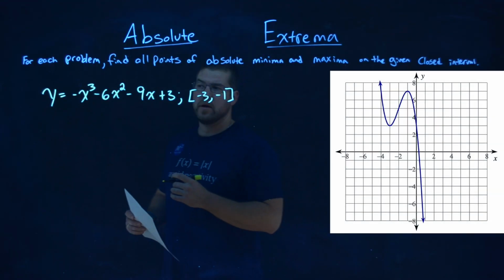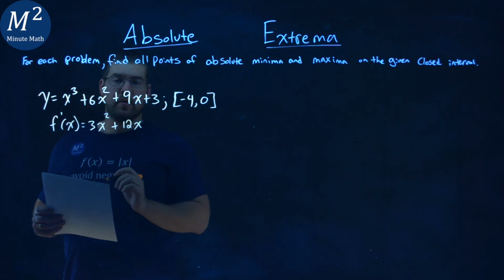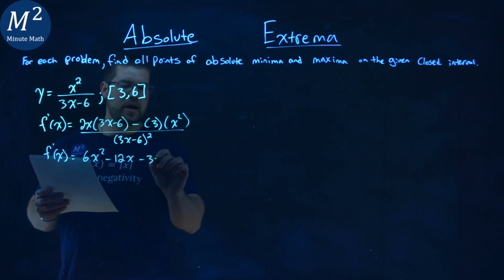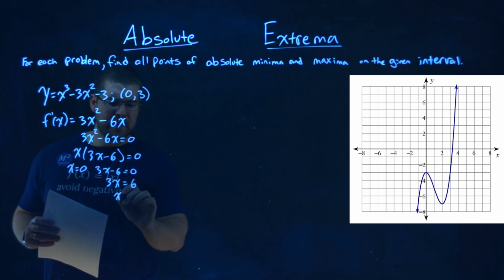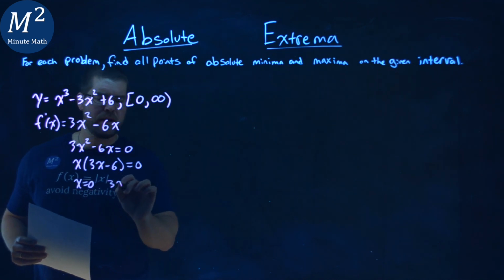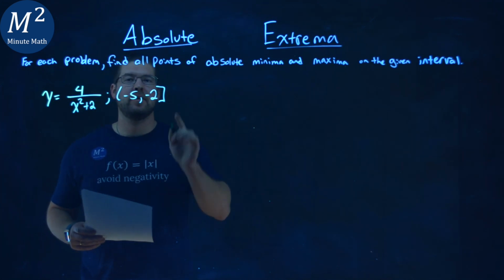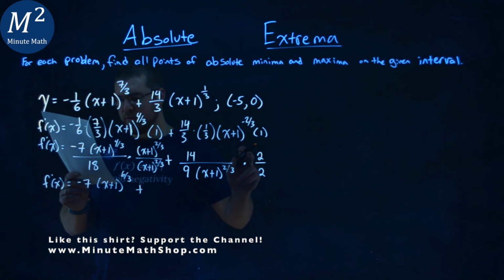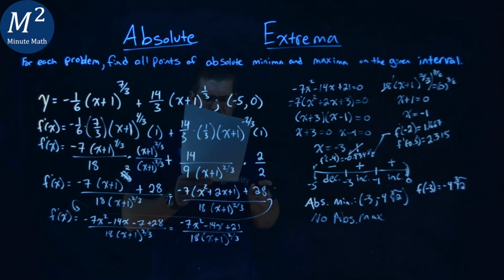Absolute Extrema | 12 Examples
Absolute Extrema. Find all points of absolute minima and maxima on the given interval of multiple examples. We learn how to find the absolute minimum and absolute maximum. We first find the derivative of the function. Then we find the critical points of the function. We then apply the first derivative test to see where the function is increasing and decreasing. This then helps us find where the function has a relative minimum or a relative maximum. We then use those x-coordinates and plug them into our original function to find the y-coordinate values. We then also find the endpoints of the interval. With all of this information, we can then determine where the Absolute Minima and Absolute Maxima are. This is a great introduction into Relative Extrema. This is under the topic of Applications of Differentiation with this free online math video lesson.